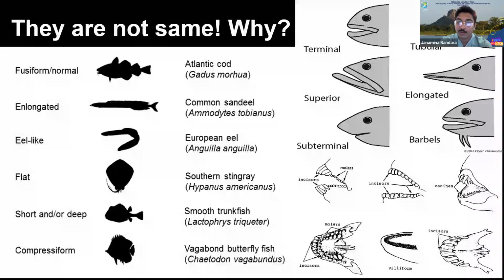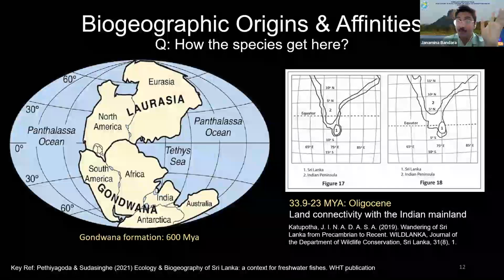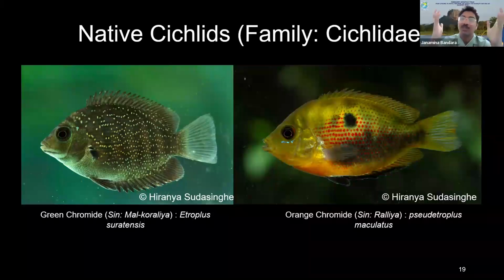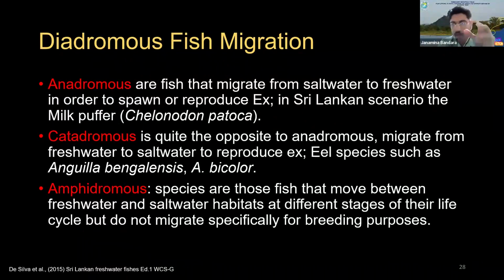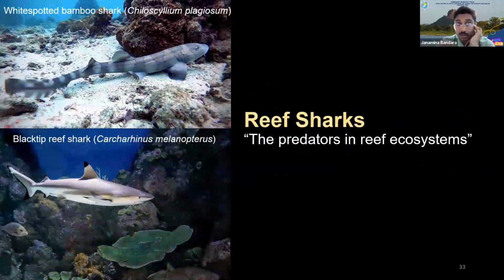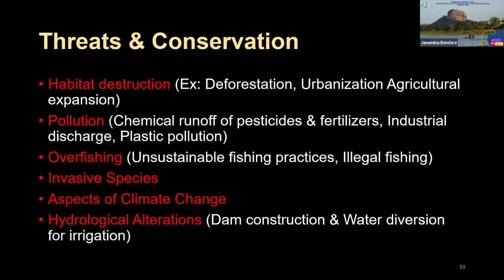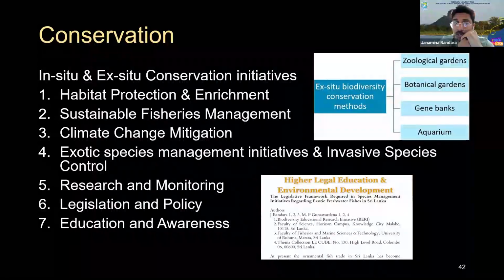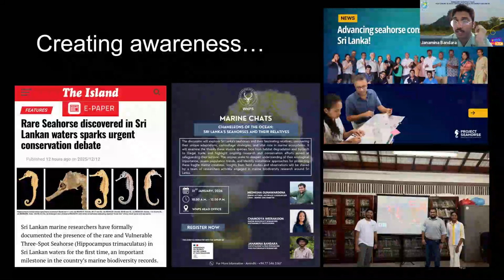GYBN - SL February Monthly Talk with Mr Janamina Bandara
From Streams to Reefs: Exploring Sri Lanka’s Fish Diversity and How We Conserve Them

The GYBN – SL February monthly talk featured Mr Janamina Bandara, who took us on a journey through Sri Lanka’s freshwater and reef-associated fish communities. He highlighted how environmental conditions shaped fish diversity, shared insights from his ongoing research, and discussed strategies to conserve the country’s most threatened fish species.

About the Speaker:
Janamina Bandara is an ichthyologist, a postgraduate student at Postgraduate Institute of Science, University of Peradeniya, and a field researcher with Wildlife Conservation Society Galle (WCS-G). His research focuses on understanding fish ecology and applying theoretical knowledge to develop in-situ conservation strategies in Sri Lanka.

Moderated by Dakshina Hathurusinghe